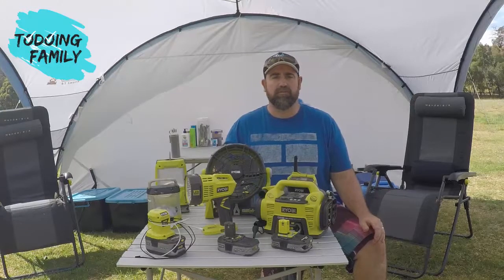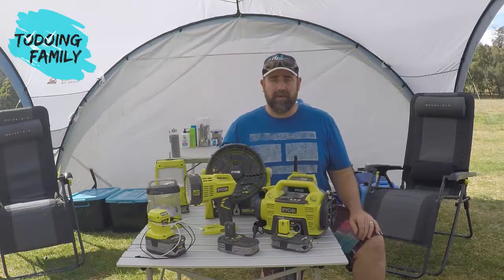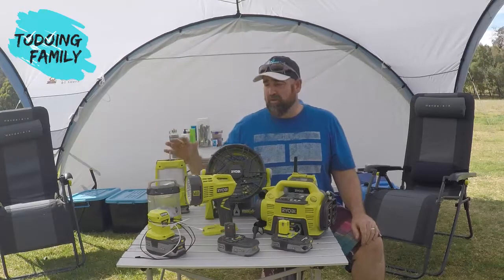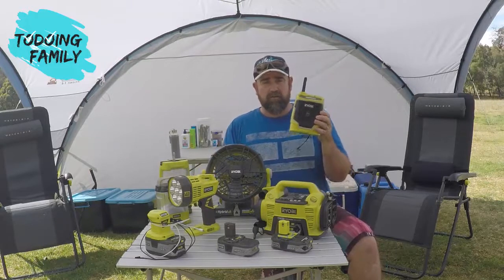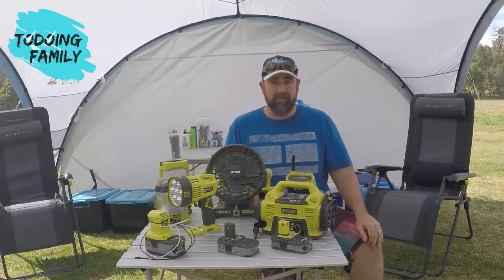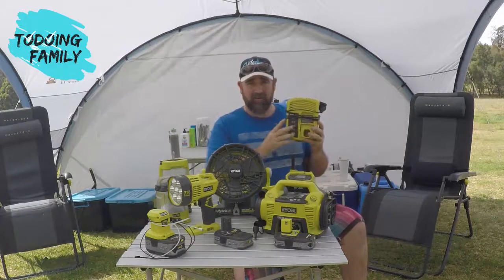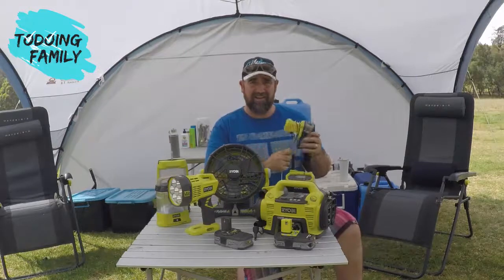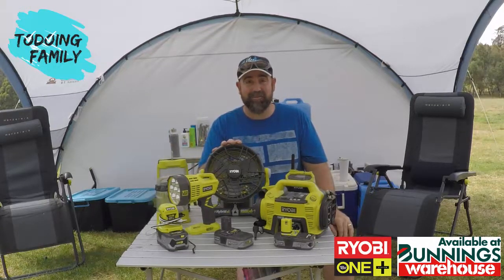Todoing Tips with Ryobi Specialty Tools for Camping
When we go camping we like to take along a selection of our Ryobi tools, which all run the same 18v One+ battery system.  It means we can camp without the need for power or electricity, whilst still enjoying some of the comforts of home.

Ryobi provide a bunch of different tools, from building and renovation to handyman through to gardening all on the same 18v One+ system.  What you might not be aware of is the range of Ryobi specialty tools under the same 18V One+ system.

In this video we walk you through some of the range we took away with us on a recent family camping trip to Paradise Valley in Gippsland, Victoria.

We took along 10 x 18v One+ batteries of different sizes, as well as a selection of tools from the Ryobi specialty tools range.  These included:

Ryobi Radio
Ryobi Lanterns
Ryobi Spot Lights
Ryobi Air Compressor
Ryobi Dustbuster
Ryobi USB Charger
Ryobi Fans

These might be a little over the top for a hiking camping trip, but when you are away with the family camping, it’s nice to have a few home comforts without the need for electricty.  Portable batteries from the Ryobi 18V One+ range generally give us a week of wire free / power free camping.